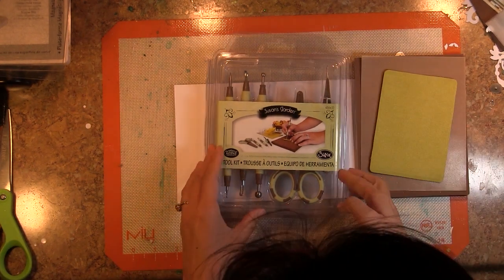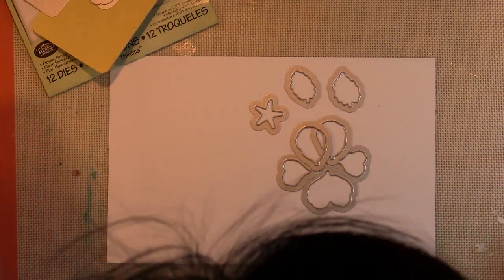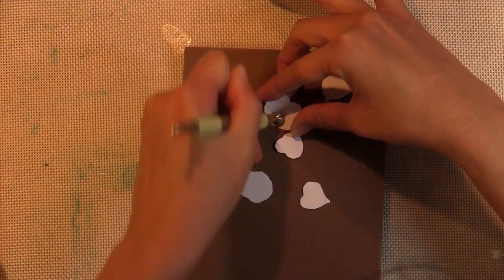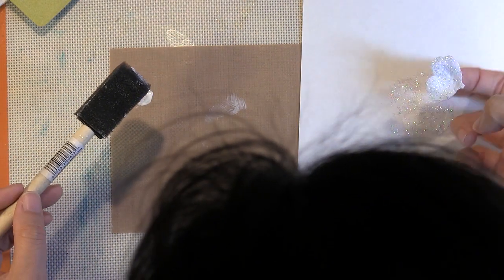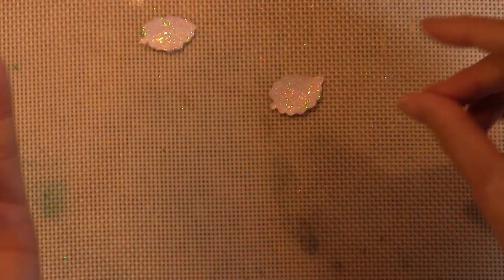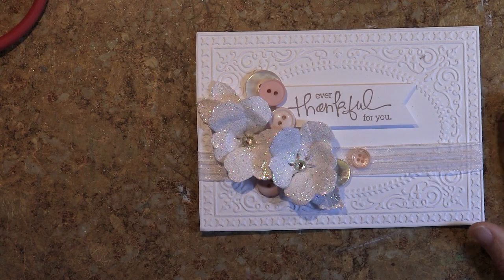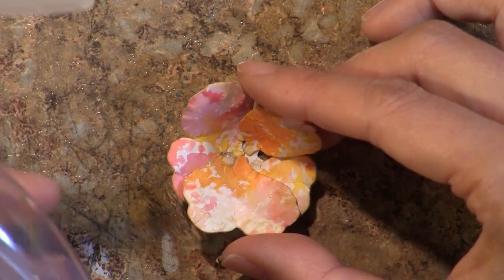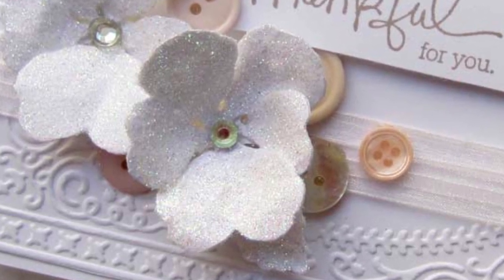Frosted Pansies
In addition to sharing how to die-cut and assemble "sugar-dipped" pansies, I also illustrate a few different effects you can achieve with tools from Sizzix's Susan's Garden Collection.